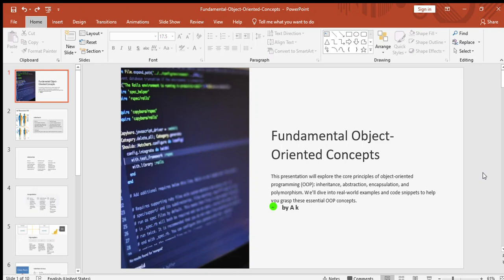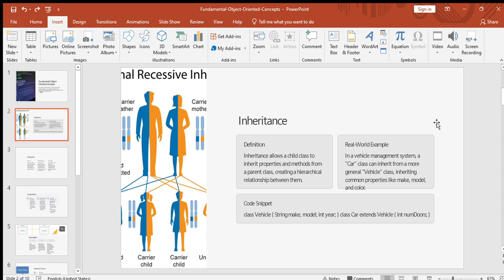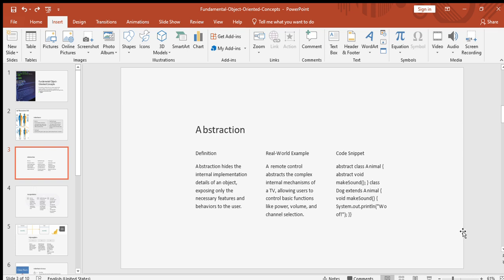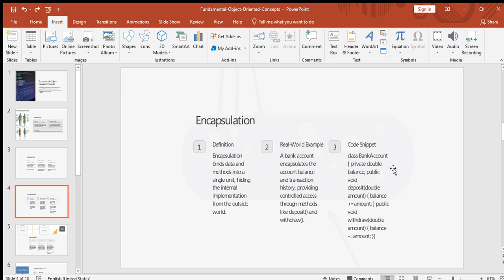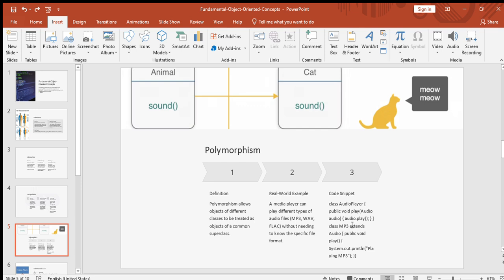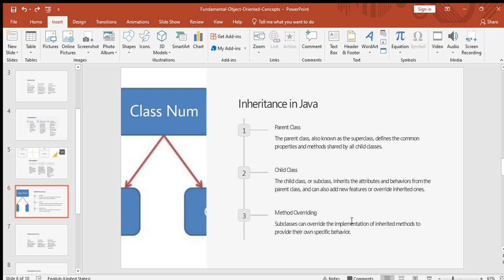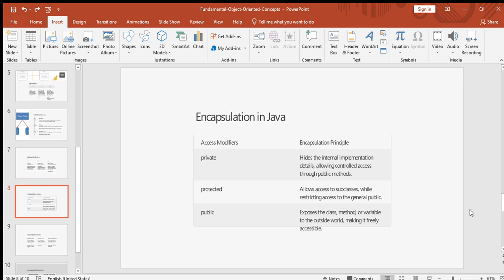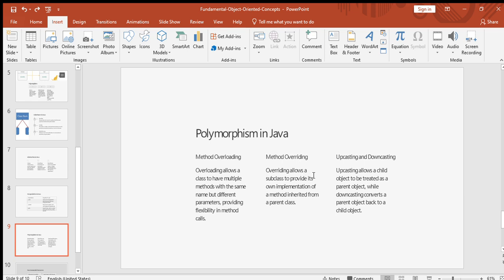Basic of object oriented programming language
In this video you will learn oops concept Inheritance , polymorphisam , abstracation and encapsulation